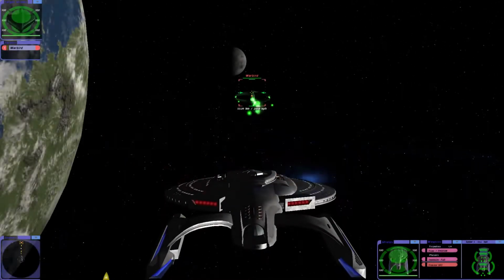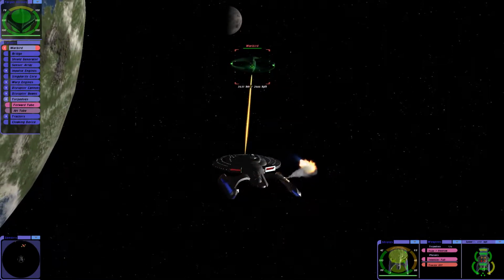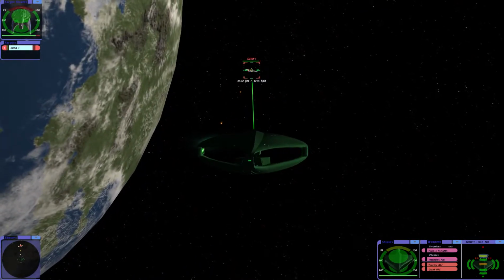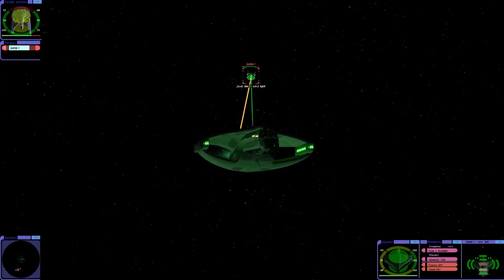USS Titan VS Romulan Warbird | Bridge Commander Remastered | Luna Class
USS Titan VS Romulan Warbird

Hey Guys  Sci Fi Here We got 1 USS Titan Going Against 1 Romulan Warbird  Who You Think Will Win?

Hope You Guys enjoy This Video As I Did Making Them and make interesting Scenarios.

Here's a Link to To Star Trek Gaming group where you can post related Star Trek  games or modded from other games and if you got the time  try get some multiplayer for old games this is hard i know if anyone know how to do that i have no problem in my group at moment 2 of us just need to start growing :-)

 I Have Set up a paypal  up on our description as on here and on our Channel Page if u like our content and want to support the Channel  There's a way to support for better Equipment And HardWare to keep things Run Smoothly. Much Help Is  Appreciated  for all your support.